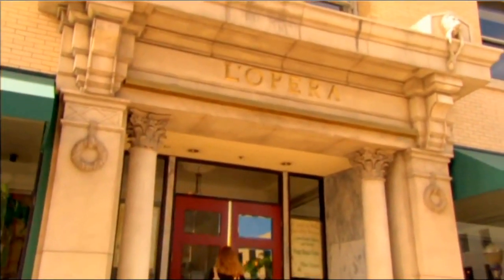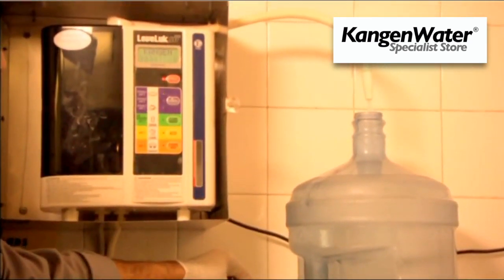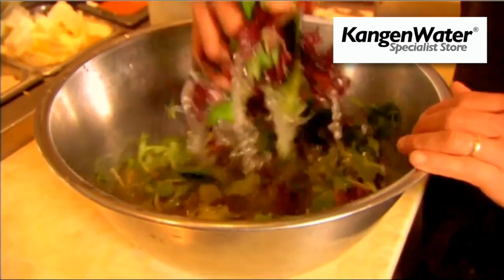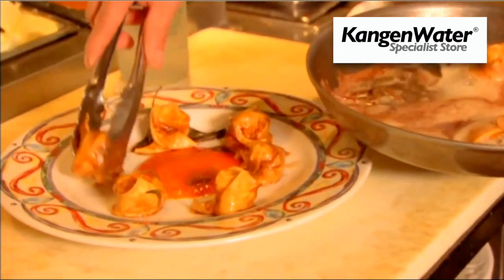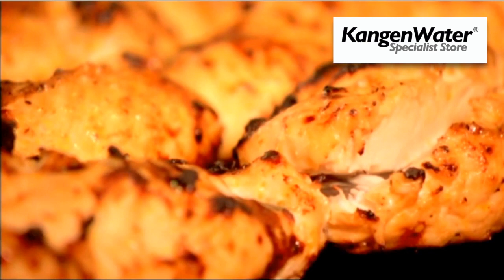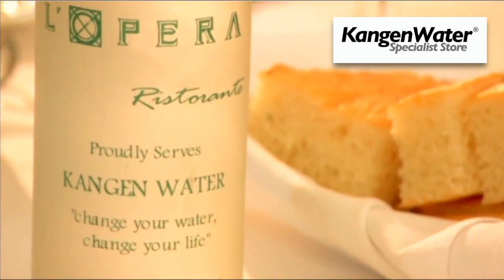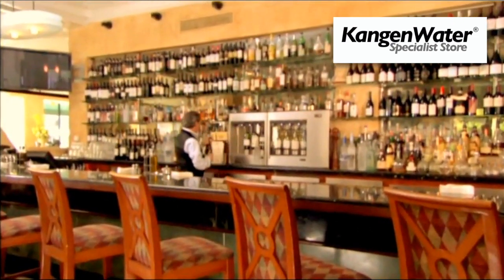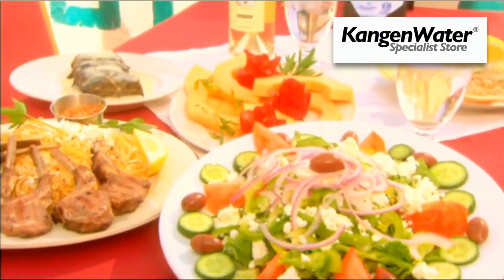Every restaurant and chef has their secret sauce, what is yours? Kangen Water® for your cooking.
In this video, you will be able to learn how gourmet restaurant uses all the water produce by an Enagic® Machine in soaking, cooking, steaming, making coffee, disinfecting and cleaning!